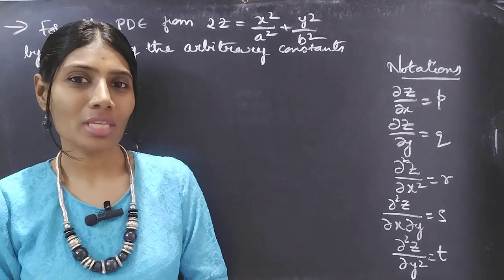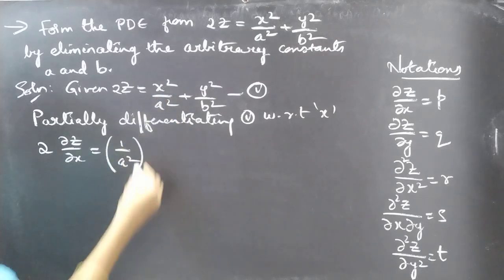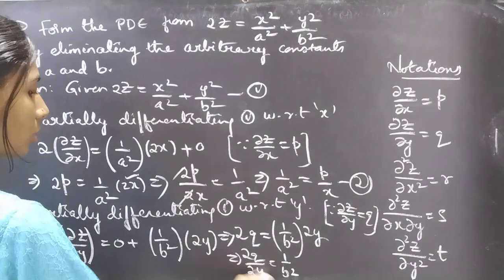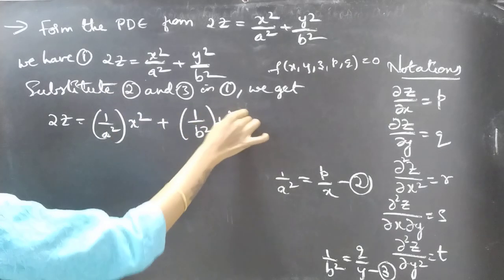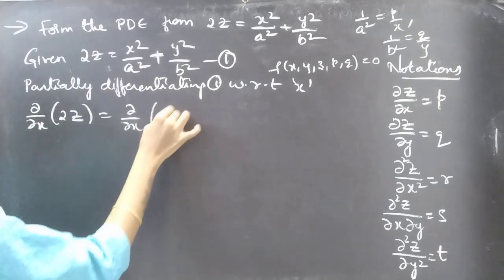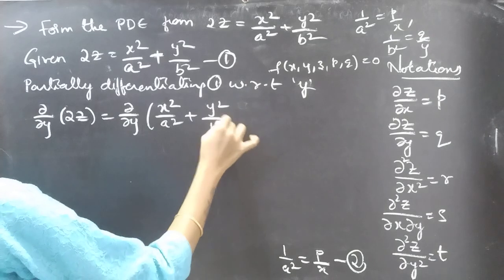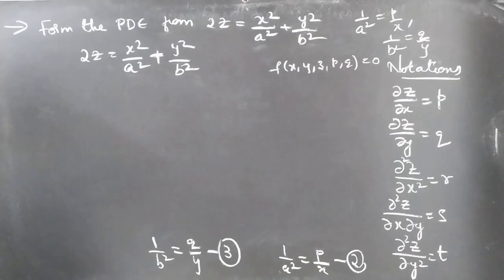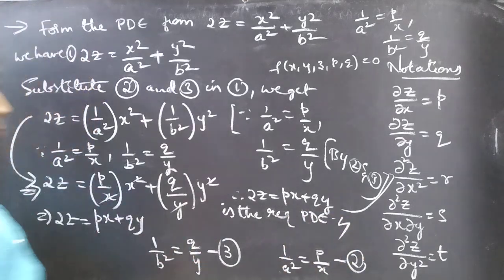2z=x^2/a^2+y^2/b^2 forming PDE by eliminating arbitrary constantsa,b PDE L1k,131